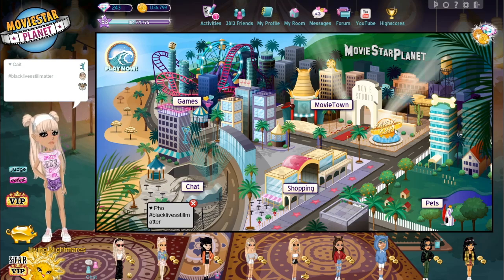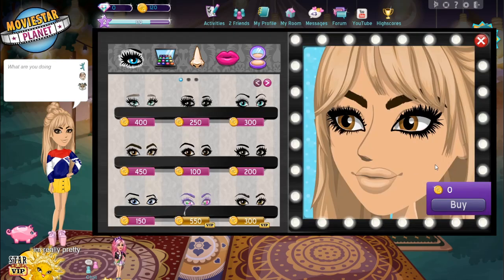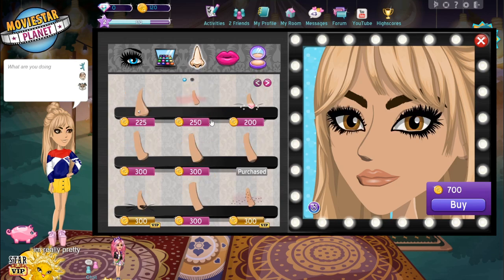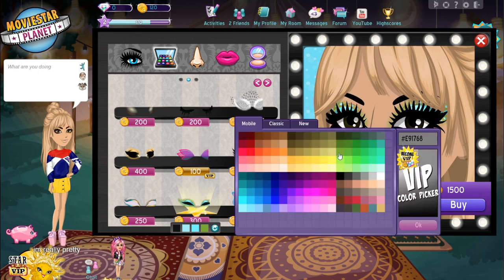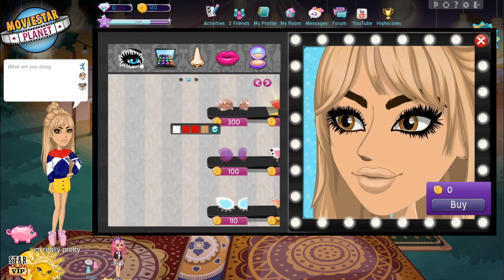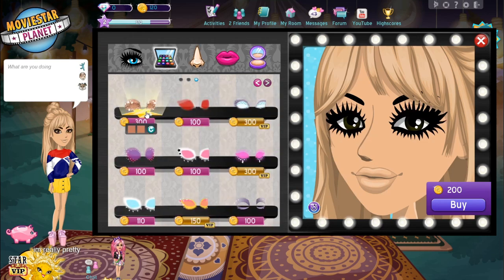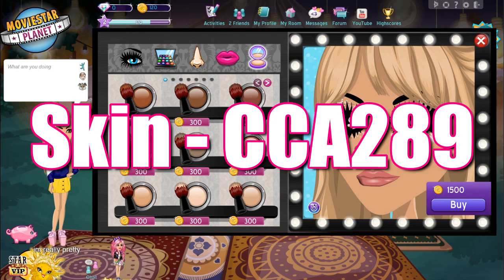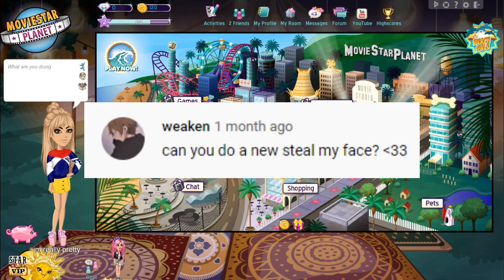Steal My Face!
♡ Pho MSP Discord Server ♡

♡ Accounts ♡

au - Living Nightmares
au - amé
nz - amé
uk - Pho MSP
uk - amé
usa - Phó MSP
usa - Lustics
ca - Crush Culture
es - amé
de - Pho MSP
pl - Pho MSP
tr - Crush Culture MSP
tr - Crush Culture Rares
se - Crush Culture MSP
ie - amé
fr - amé msp
nl - amé msp
no - phó msp
fi - phó msp

♡ Music ♡